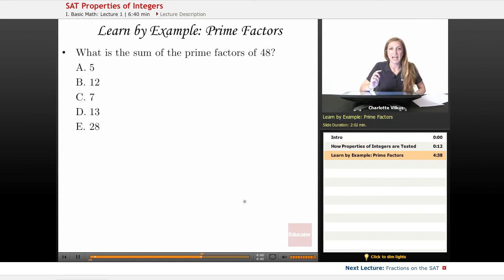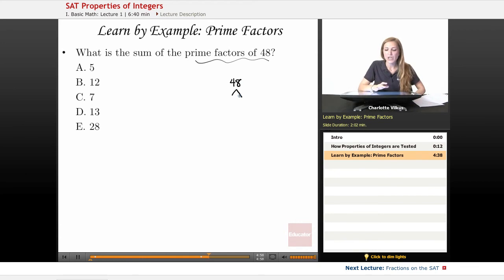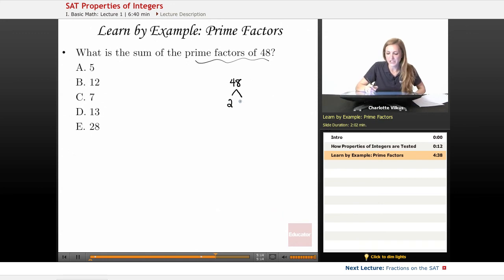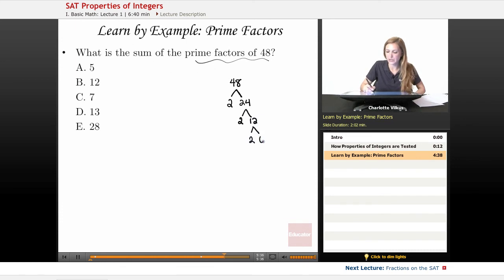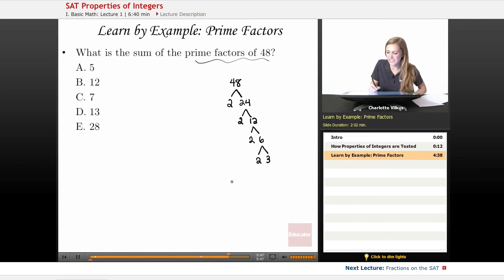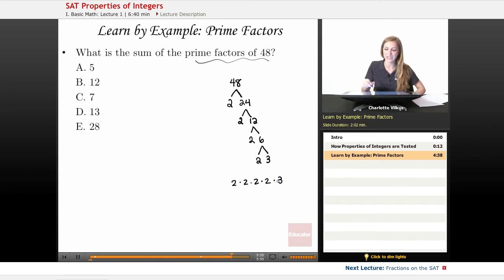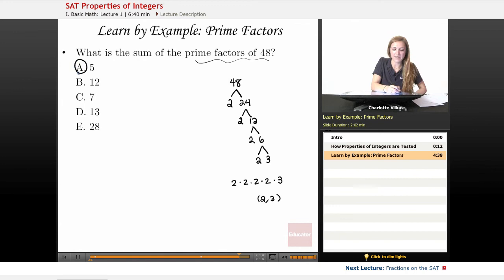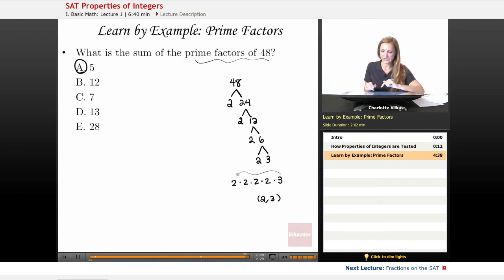SAT Math: Properties of Integers